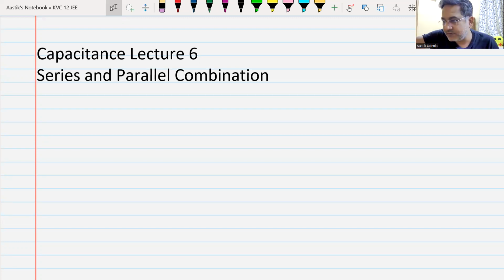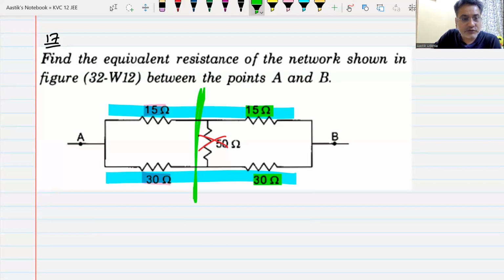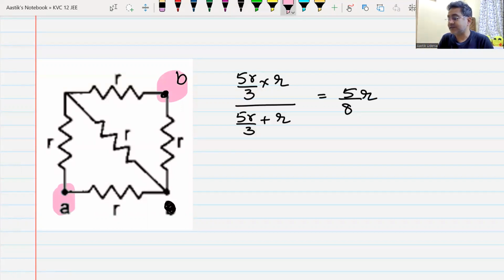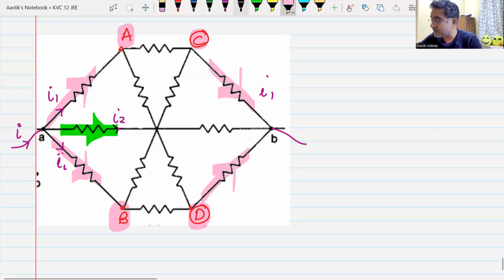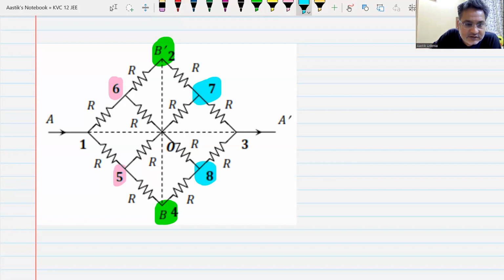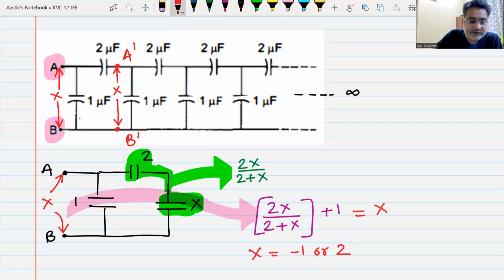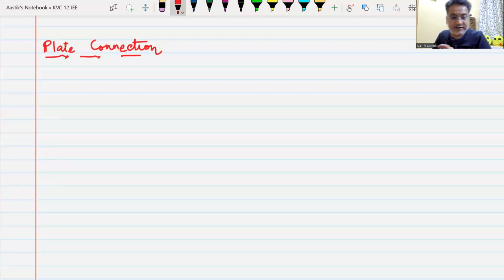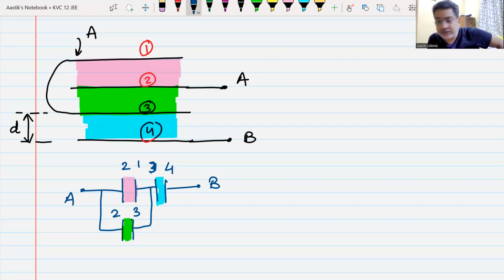Capacitance JEE | L6 | Series and Parallel Combination of Capacitors & Resistors | JEE Main 2023